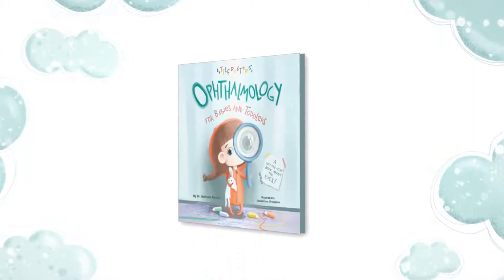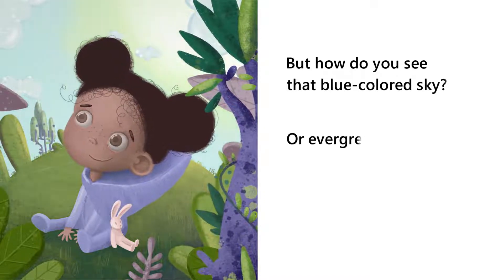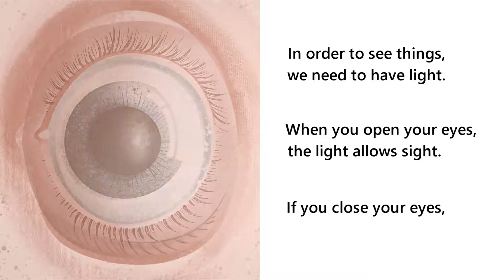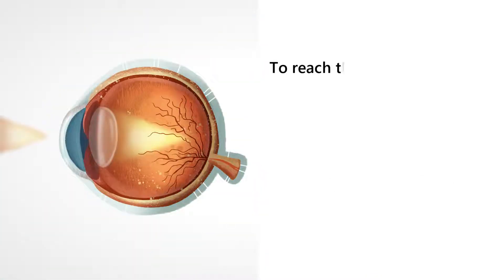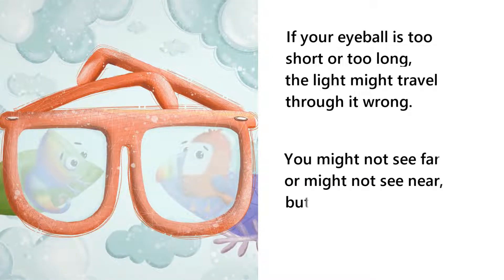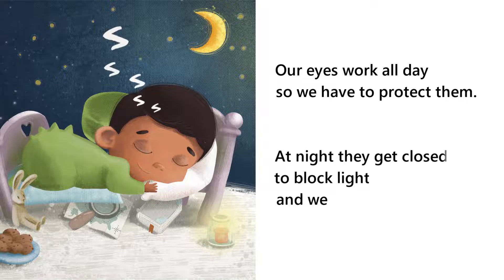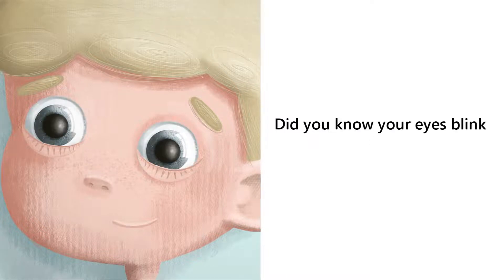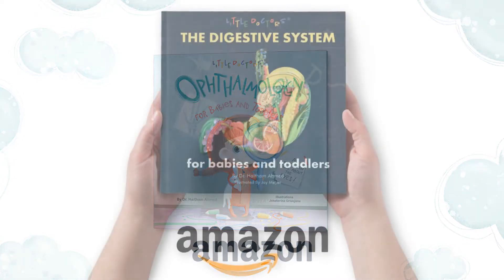OPHTHALMOLOGY FOR BABIES AND TODDLERS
Ophthalmology for Babies and Toddlers offers a perfect introduction to the wonders of the human body! This interactive board book teaches your little one about the importance of the eyes, one of the body's most vital organs. The eyes help everyone see the beauty of the world. Through words and pictures, this board book for children not only teaches about the purpose of the eyes but also captures the imagination, stimulates curiosity, and facilitates a love for science in the next generation.

Written by Dr. Haitham Ahmed
Published by Archway Publishing